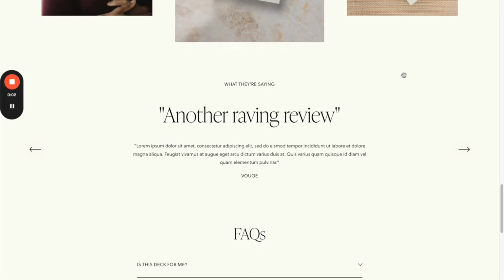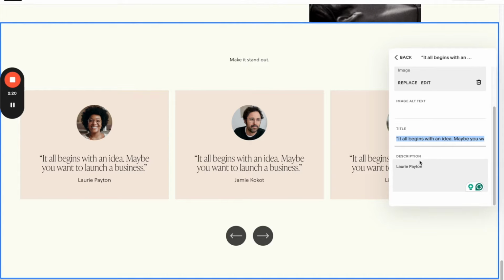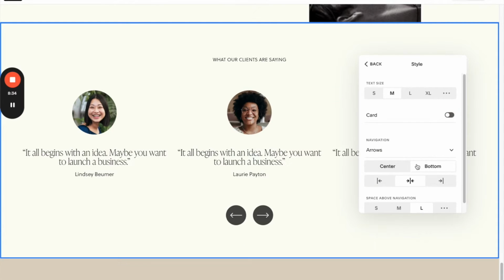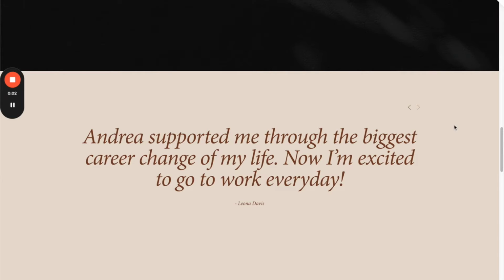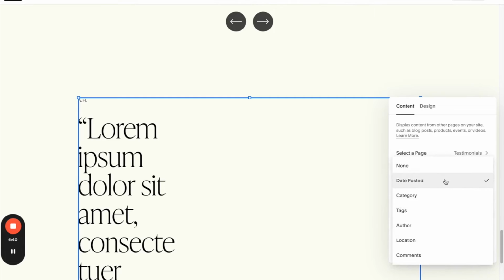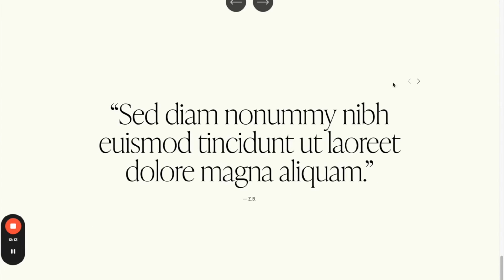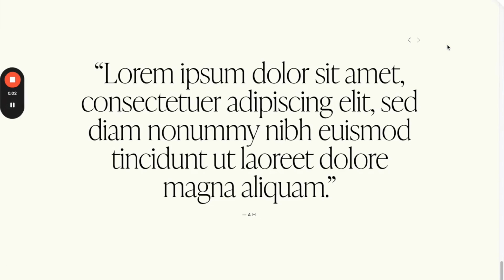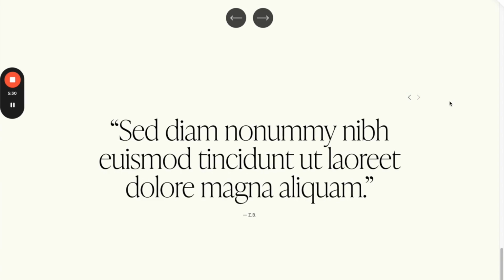How To Add Testimonial Carousels In Squarespace 7.1 & 7.0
Our favorite ways to create testimonial sliders in Squarespace 7.1 and 7.0.